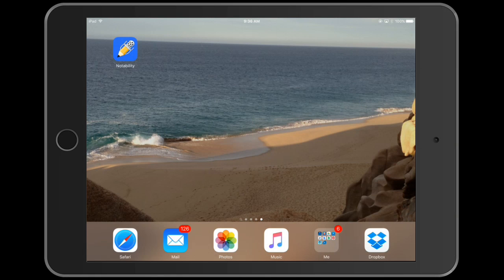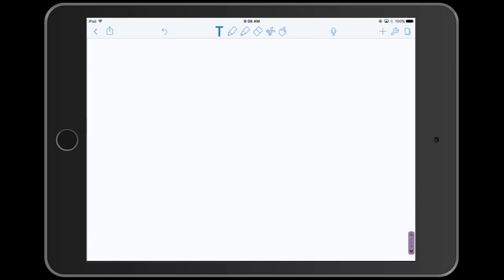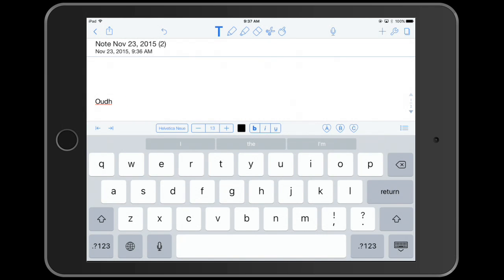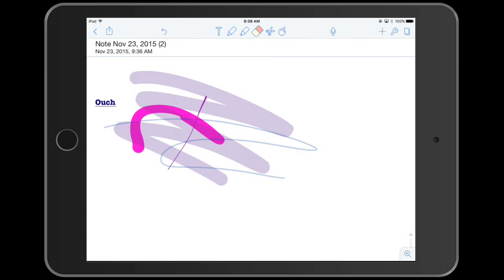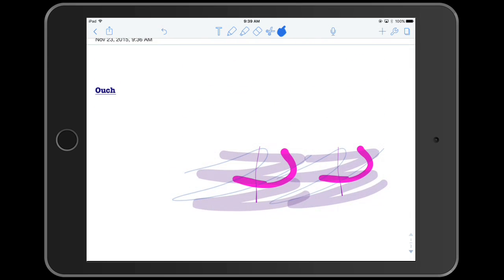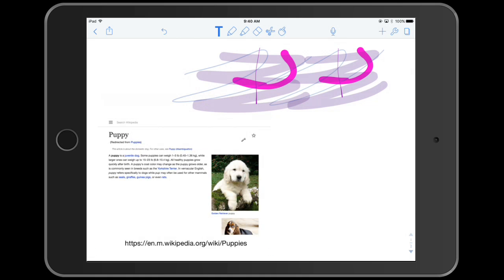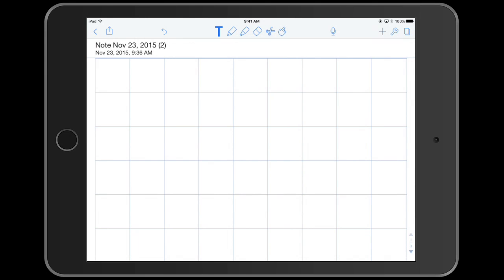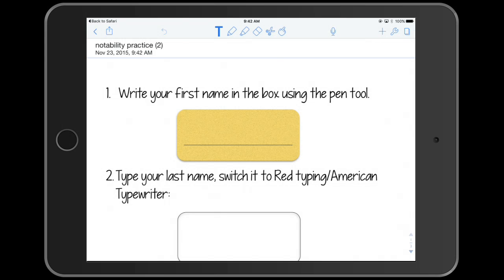Notability Practice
Quick Tutorial & Intro to the Notability app.